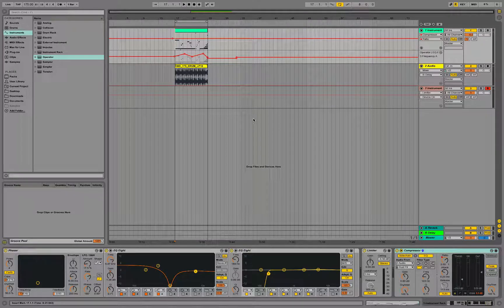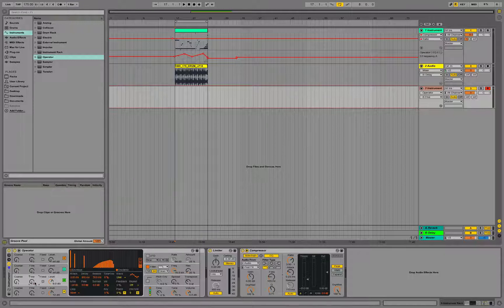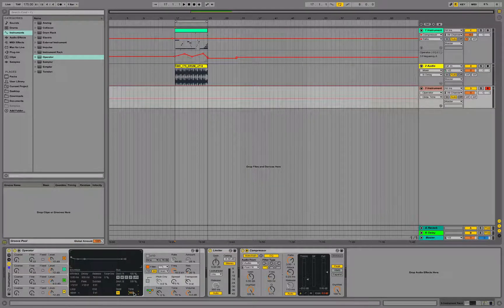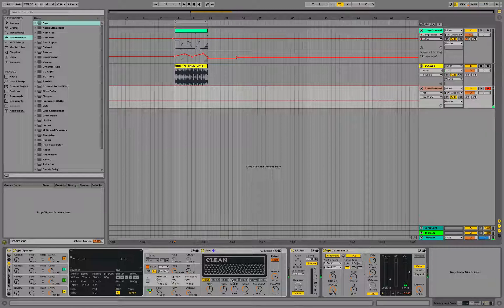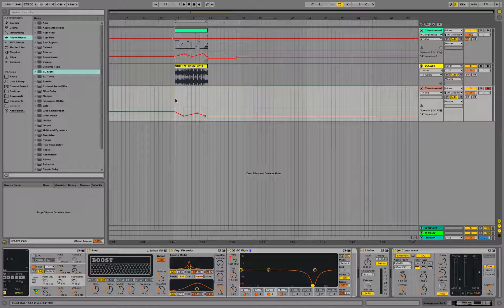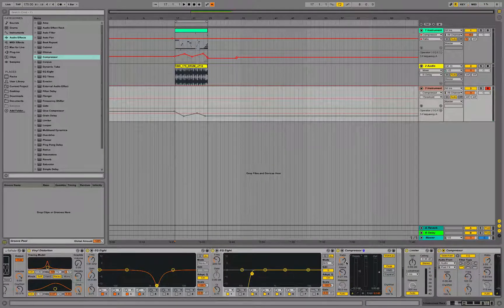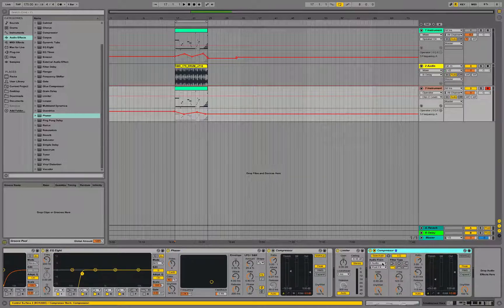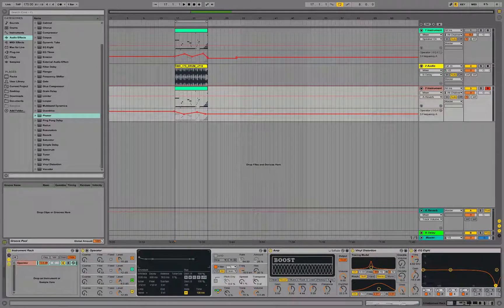Reese Bass using Operator and Ableton Stock Plugins - Neuro Style!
JJ, the creator of Serum Neuroplasticity, shows you how to create a solid Reese style bass from scratch using stock Ableton Live Plugins and Effects. He'll dive into setting up a basic FM patch in Operator and explore the limitless options using plugins from Notch filters to Phasers and Distortion effect combinations.